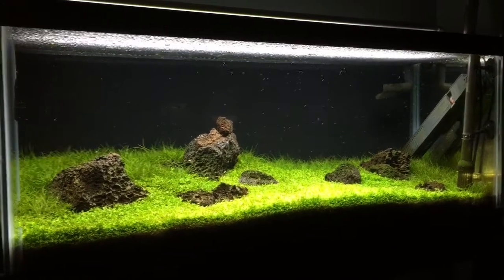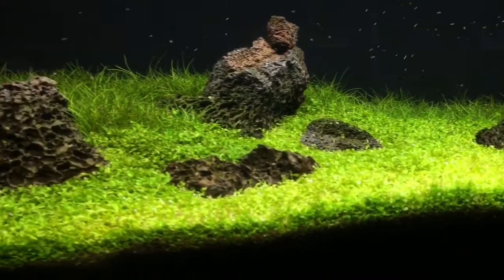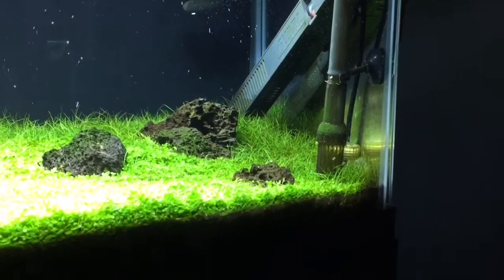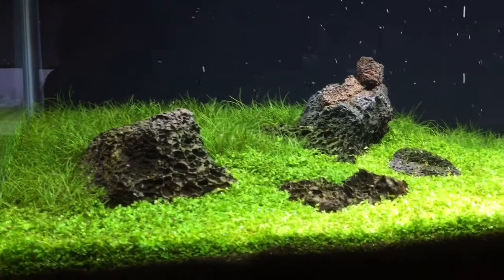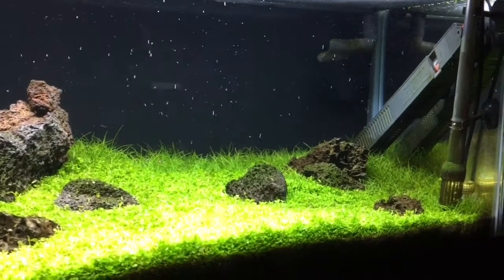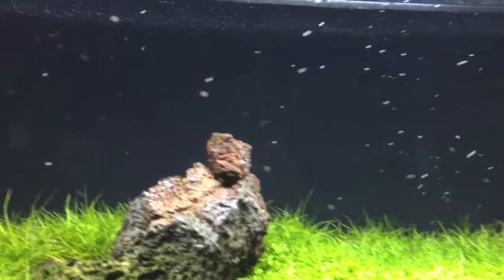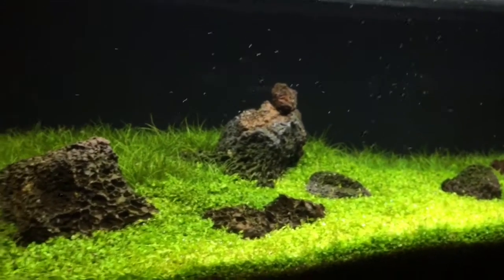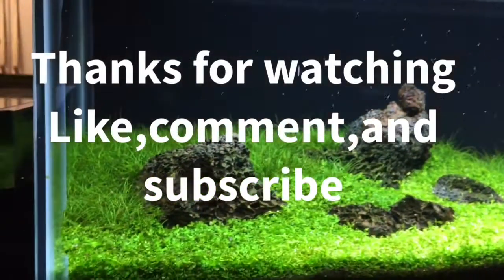First Look At The 20 Gallon Long Iwagumi Style Tank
My newest project. My 20 gallon long iwagumi style aquascape. The plants are micranthemum Monte Carlo and eleocharis acicularis 'mini'. Both are 1-2 tropica cups from Jacobs aquarium. The dragonstone is from Dave at adu aquascaping. Pressurized co2,hydor 250 for filtration and a finnex Ray 2 led.